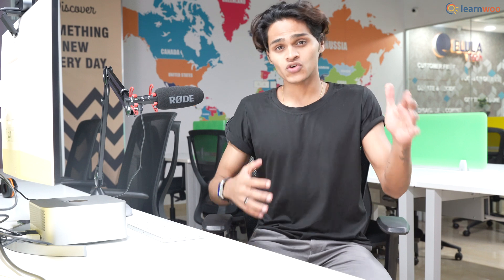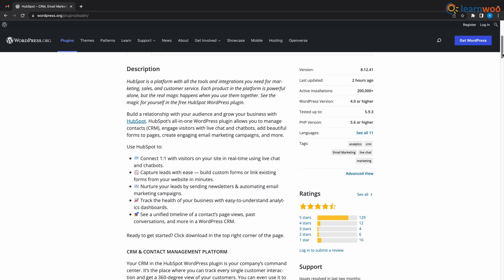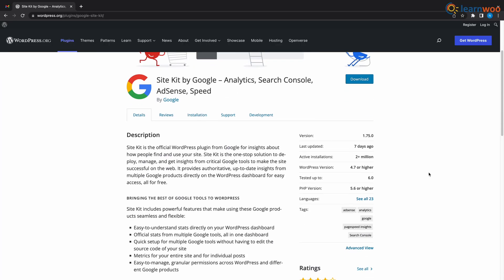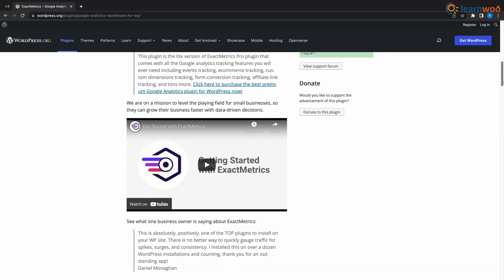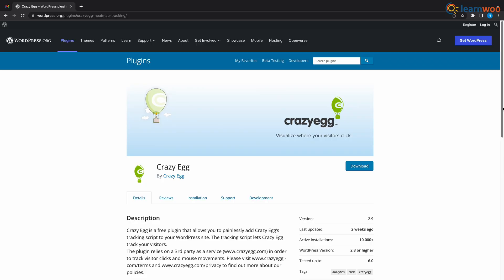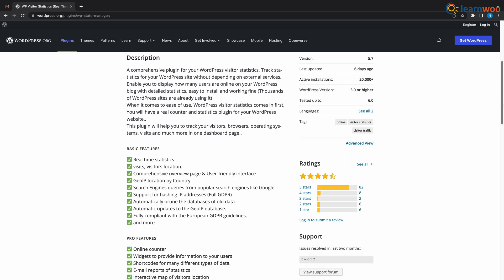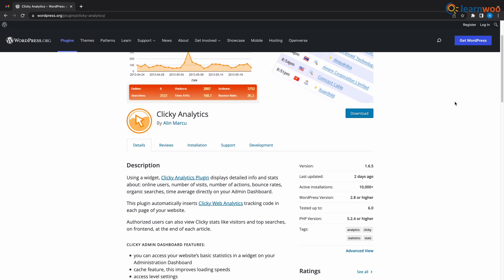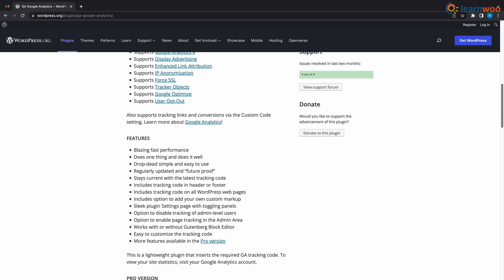10 Best Options to Check WordPress Website Traffic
Website traffic is one of the key metrics to determine the success of a website or eCommerce store. In this video, we are listing out some of the best options to check WordPress website traffic.

Here are the links to all the tools we have listed:

wordpress/
3. Site Kit by Google
for-wp/
5. Visitor Traffic Real-time Statistics
traffic-real-time-statistics/

Suggested reading:
1. How to Set Up WooCommerce Flat Rate Shipping in Easy Steps
2. How to install WordPress?
3. 15 Best Code Editors for Mac and Windows to Edit WordPress & WooCommerce PHP, JS & CSS Files
4. How to Find Post ID on your WordPress Site (and why do you need it?)
5. What are WordPress hooks? How do actions and filters help to extend the functionality?
6. 5 Helpful WordPress Tips for Beginners
7. What is WordPress Multisite and how to set it up with WooCommerce? (with Video)
8. WordPress Troubleshooting – Guide to basic WordPress problems and their solutions
9. Best WooCommerce Multi Vendor Booking Plugins

00:00 Introduction
00:20 HubSpot
00:35 MonsterInsights
00:52 Site Kit by Google
01:10 ExactMetrics
01:28 Visitor Traffic Real-time Statisitics
01:44 CrazyEgg
02:00 WP Statisitics
02:14 Jetpack
02:28 Clicky Analytics
02:40 GA Google Analytics